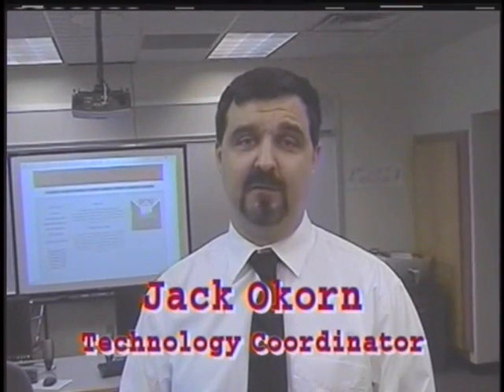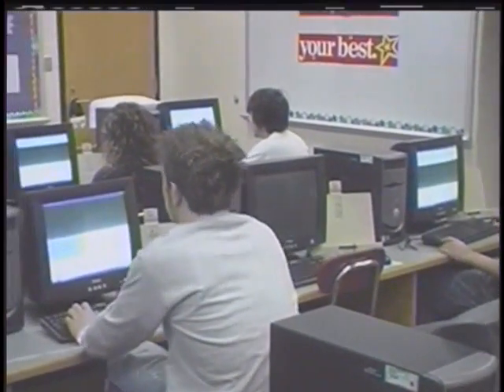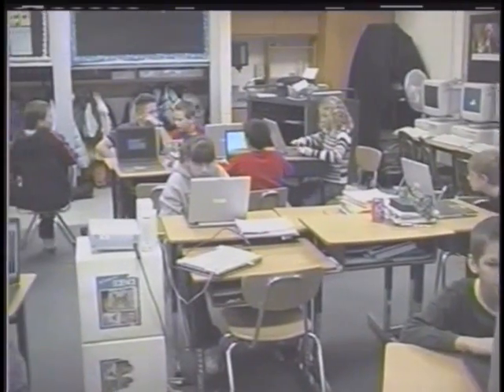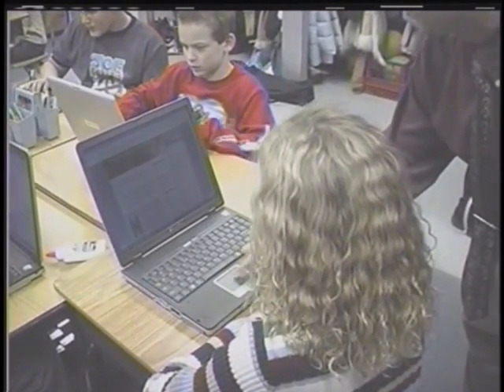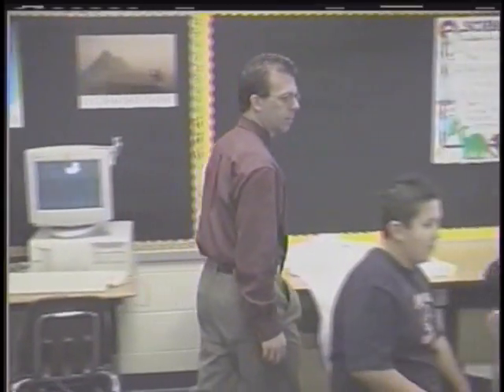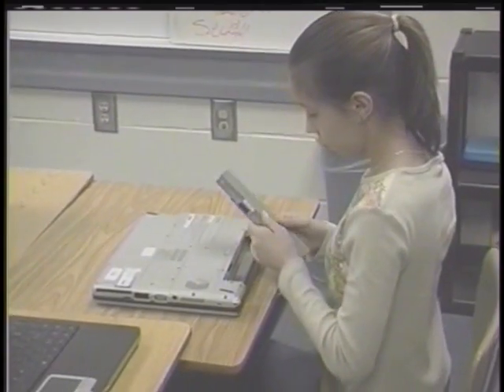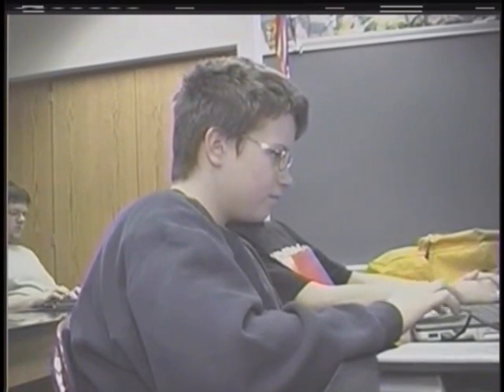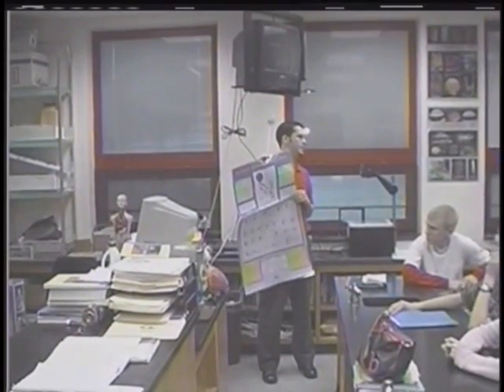Fort Cherry Schools - Jack O'Korn - Technology Dir.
Jack O'Korn has led the District into the 21st century through his great knowledge and dedication.  He has built a technology program comparable to any other in the country.  Ford Shankle shot and edited this video.